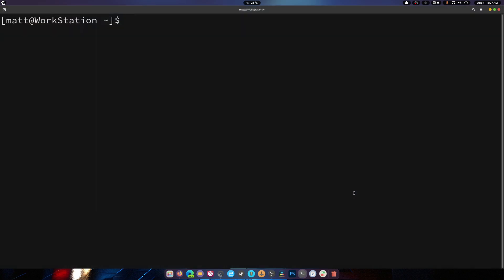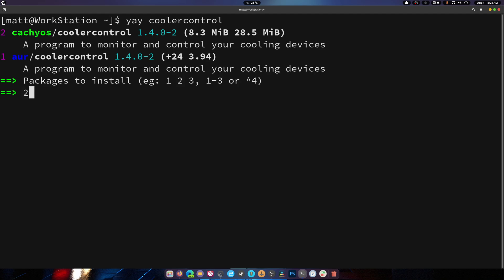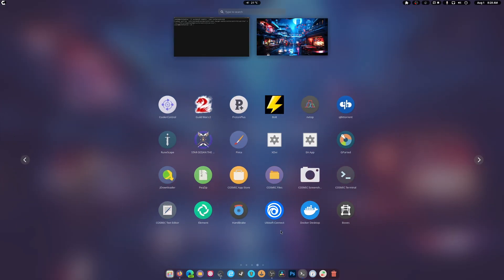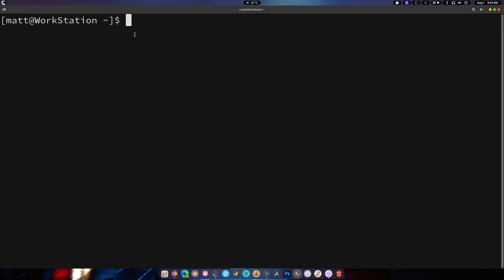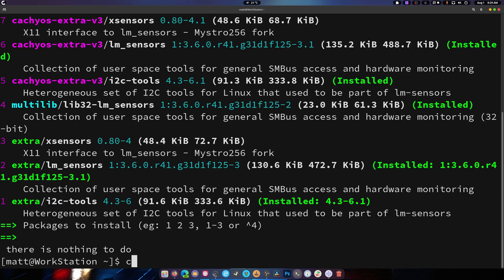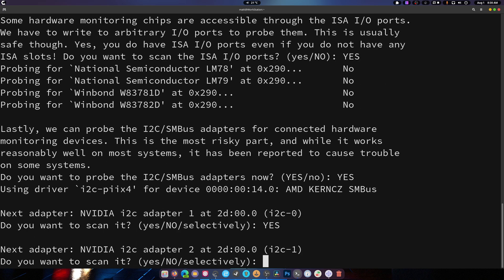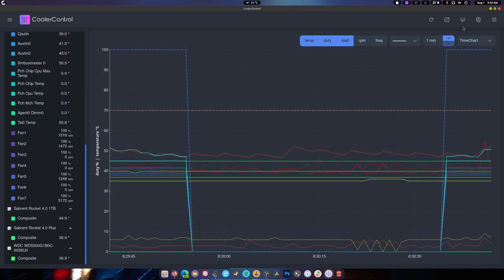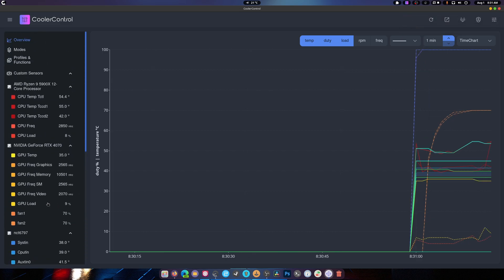How to Setup Cooler Control On Linux | Fedora | Arch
SPECS Below:
• OS: Fedora 40 Workstation
• OS: Nobara 40
• OS: CachyOS
• Gnome 46
• CPU: Ryzen 7 5900X (4.9GHz)
• Memory: 49 GiB DDR4 3600mhz
• Storage: 22TB
• GPU: RTX 4070